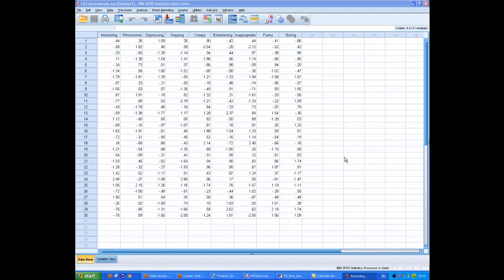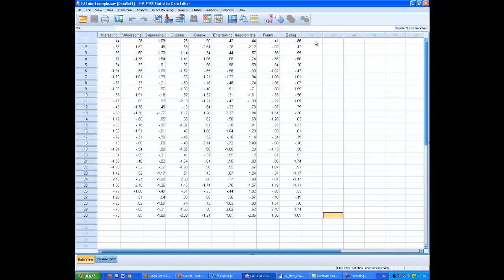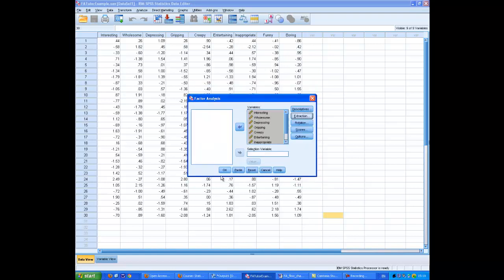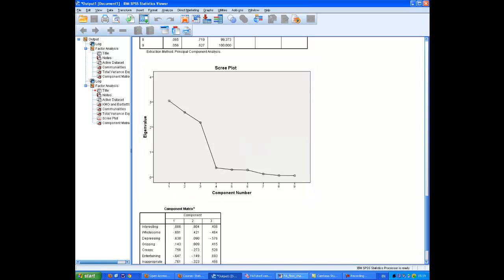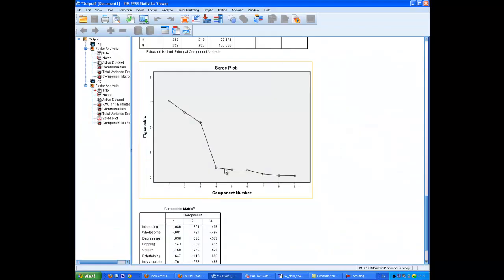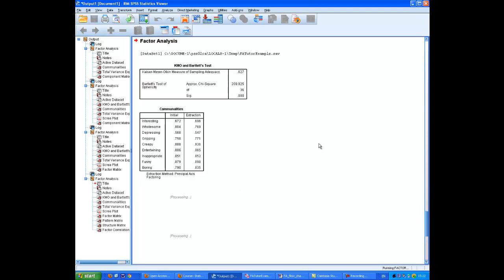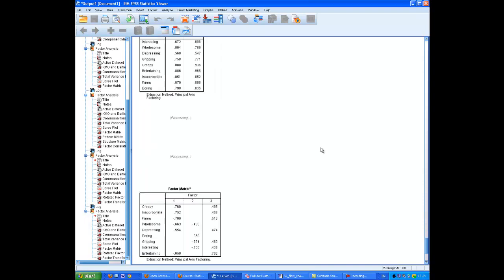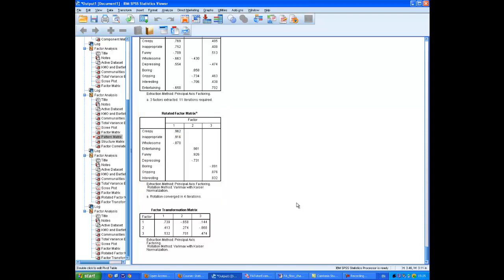Exploratory Factor Analysis on SPSS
How to carry out a simple factor analysis using SPSS